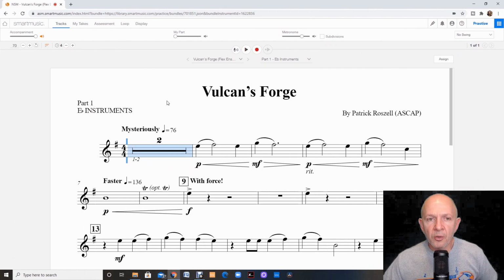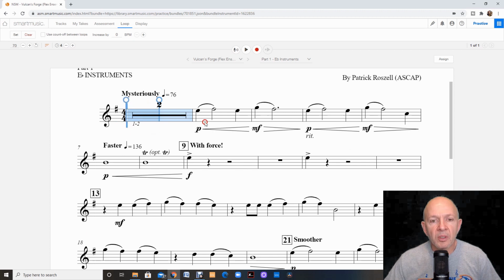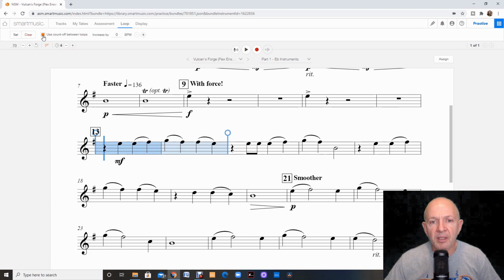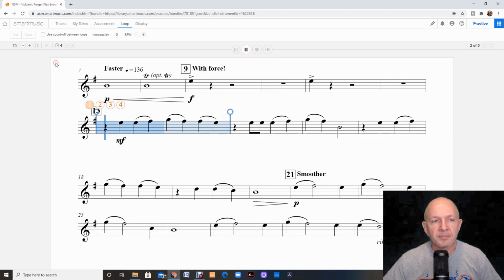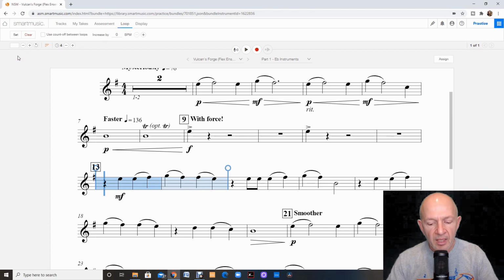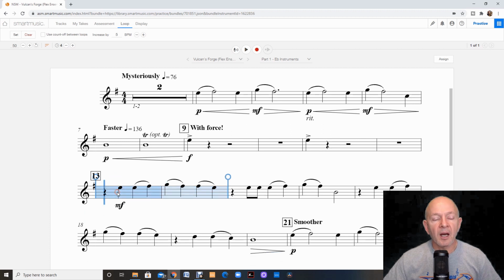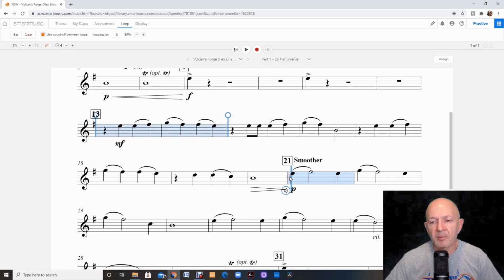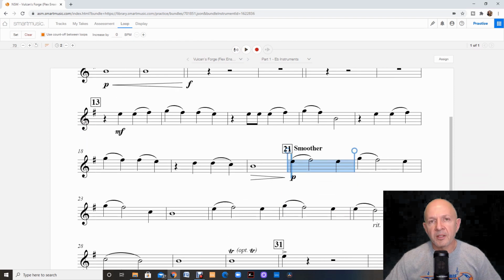How to use Smartmusic's Loop Feature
How to create and use the loop feature in smartmusic can save you time when you want to do practice and do multiple reps on a difficult section of music.

What is the best smartmusic feature in your opinion?  Post answers in the comment section below.

Snark SN5X Clip-On Tuner for Guitar, Bass & Violin (Current Model)
Snark ST-2 Multi-Instrument Chromatic Tuner
Wingo 6 String Single-Handed Guitar Capo 2 pack Black and Silver
On- Stage Deluxe Folding Double Guitar Stand
Swing String Guitar Wall Mount, Guitar Mount 2 Pack
On Teaching Band: Notes from Eddie Green
PG Music Band-in-a-Box 2020 Pro for Windows (boxed)
Mixcraft 9 Recording Studio [PC Online code]
Mixcraft 9 Pro Studio {PC online Code}
PreSonus Studio 24c 2x2, 192 kHz, USB-C Audio Interface, 2 Mic Pres-2 Line Outs
PreSonus AudioBox USB 96 2x2 USB Audio Interface, Blue, PC/Mac - 2 Mic Pres
Focusrite Scarlett Solo (3rd Gen) USB Audio Interface with Pro Tools | First
AKAI Professional LPD8 | Portable USB-powered MIDI Controller with 8 Velocity-Sensitive Drum Pads for Laptops (Mac & PC), Editing Software included
AKAI Professional MPK Mini MK3 | 25 Key USB MIDI Keyboard Controller
Tascam DR-07X Stereo Handheld Digital Audio Recorder and USB Audio Interface
BOYA BY-M1 3.5mm Electret Condenser Microphone with 1/4" adapter for Smartphones iPhone DSLR Cameras PC
Shure MV88 Portable iOS Microphone for iPhone/iPad/iPod via Lightning Connector, Professional-Quality Sound, Digital Stereo Condenser Mic
Audio-Technica AT2020 Cardioid Condenser Studio XLR Microphone, Black, Ideal for Project/Home Studio Applications
Audio-Technica AT2035 Large Diaphragm Studio Condenser Microphone ( This was the mic I used in the video)
Hosa HSS-005 REAN 1/4" TRS to REAN 1/4" TRS Pro Balanced Interconnect
AmazonBasics XLR Male to Female Microphone Cable - 10 Feet, Black
Acoustic Foam Panels, Studio Wedge Tiles, 2" X 12" X 12" Acoustic Foam Sound Absorption Pyramid Studio Treatment Wall Panels for Home and Office (24 Pack, Black
AmazonBasics Tripod Boom Microphone Stand
Kootek 2 Pack Clip On Reading Light - 10 LED Rechargeable with Adjustable Neck
Manhasset Model #48 Sheet Music Stand
On-Stage SM7122BB Compact Folding Sheet Music Stand with Bag, Black
CAHAYA 2 in 1 Dual-use Sheet Music Stand Portable Solid Back with Carrying Bag

Video reviews of some of the products featured in the video